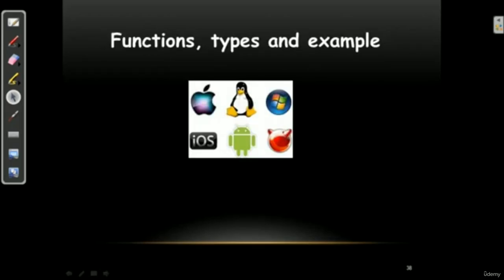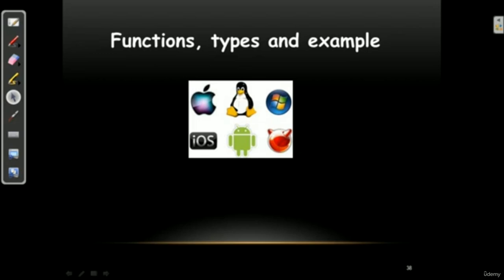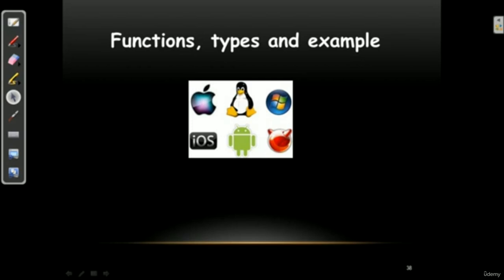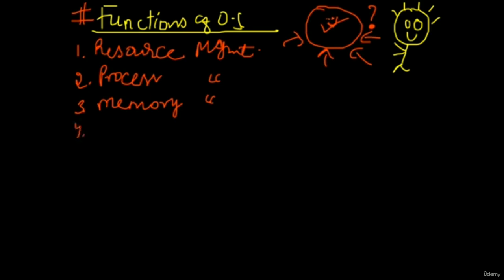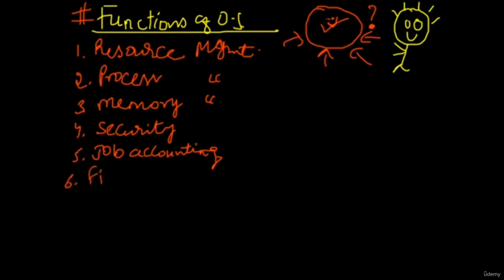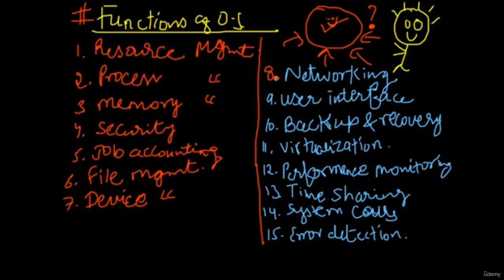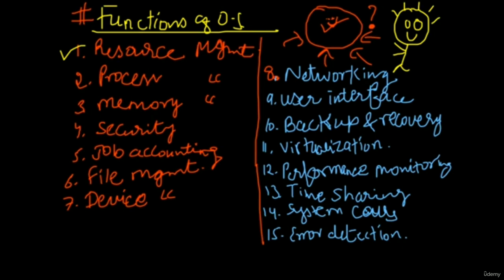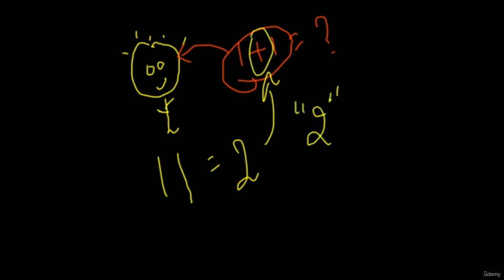16 Functions of OS 12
An **Operating System (OS)** performs a variety of critical functions to ensure that a computer or device runs smoothly. Below is a detailed description of **12 essential functions** of an OS:

   - **Description**: The OS manages the execution of processes (running programs). It handles the creation, scheduling, and termination of processes. This involves allocating CPU time to each process and ensuring they run without interfering with each other.
   - **Key Tasks**:
     - Multitasking: Running multiple processes simultaneously.
     - Process Scheduling: Deciding which process gets CPU time and when.
     - Process Synchronization and Communication: Coordinating processes that need to work together or share data.

   - **Description**: The OS controls the computer’s memory (RAM), allocating memory to processes as needed and ensuring that each process is isolated from others.
   - **Key Tasks**:
     - Allocation: Assigning memory to processes.
     - Paging and Segmentation: Dividing memory into chunks for more efficient use.
     - Virtual Memory: Using disk space as “fake” RAM to extend the system's memory capacity.

### 3. **File System Management**
   - **Description**: The OS provides a way to store, organize, and retrieve files on storage devices (like hard drives, SSDs). It manages directories, file permissions, and metadata (information about files like size, type, etc.).
   - **Key Tasks**:
     - File Storage and Retrieval: Saving and finding files.
     - Directory Management: Organizing files into directories.
     - File Permissions: Controlling who can read, write, or execute files.

### 4. **Device Management**
   - **Description**: The OS manages hardware devices connected to the computer, such as keyboards, printers, displays, and network cards, through device drivers.
   - **Key Tasks**:
     - Device Communication: Coordinating data transfer between the OS and hardware.
     - Input/Output (I/O) Operations: Managing data between external devices and the system.
     - Device Driver Management: Providing the necessary software interface to control hardware devices.

### 5. **User Interface (UI)**
   - **Description**: The OS provides the interface through which users interact with the system. This can be a **Graphical User Interface (GUI)** or **Command-Line Interface (CLI)**.
   - **Key Tasks**:
     - GUI (e.g., Windows, macOS) provides a visual interface with windows, icons, buttons, etc.
     - CLI (e.g., Linux Terminal) provides text-based input and output for users to type commands.
     - Input Handling: Managing keyboard, mouse, or touch input.

### 6. **Security and Access Control**
   - **Description**: The OS protects the system and data from unauthorized access, ensuring privacy and security for users.
   - **Key Tasks**:
     - User Authentication: Verifying user identities via passwords, biometrics, etc.
     - Access Control: Assigning permissions to files, programs, and hardware.
     - Encryption: Protecting sensitive data through encryption algorithms.

### 7. **Networking**
   - **Description**: The OS facilitates communication between computers over local networks or the internet.
   - **Key Tasks**:
     - Network Protocols: Handling protocols like TCP/IP for data transmission.
     - Internet Connectivity: Managing connections to the internet or intranet.
     - Network Resource Sharing: Allowing resources like printers and files to be shared between computers.

### 8. **Resource Allocation**
   - **Description**: The OS is responsible for managing and distributing the system's resources (CPU, memory, disk space, etc.) to running processes and applications.
   - **Key Tasks**:
     - Efficiently distributing CPU time, memory, and disk resources to processes.
     - Ensuring no resource is over-allocated or underutilized.

### 9. **Error Detection and Handling**
   - **Description**: The OS detects and responds to errors in hardware or software to prevent crashes and ensure the system remains stable.
   - **Key Tasks**:
     - Monitoring hardware and software for issues.
     - Logging errors and notifying the user.
     - Taking corrective actions to prevent further system failure (e.g., restarting a process, halting a malfunctioning program).

### 10. **Task Scheduling**
   - **Description**: The OS schedules tasks and decides the order in which processes are executed, ensuring that high-priority tasks are handled first and that the system runs efficiently.
   - **Key Tasks**:
     - Scheduling algorithms like Round Robin, First Come First Served (FCFS), and Priority Scheduling.
     - Managing the queue of tasks waiting for CPU time.
     - Prioritizing real-time tasks (e.g., video rendering) over background tasks.